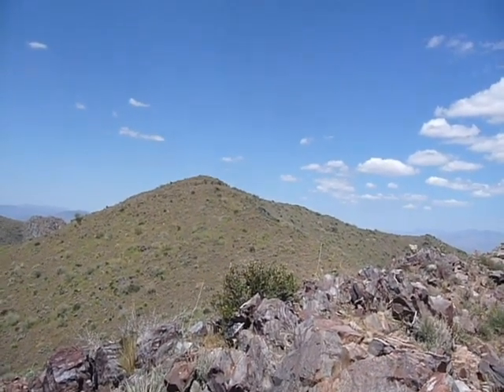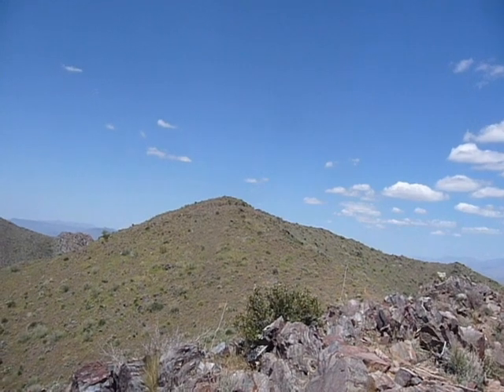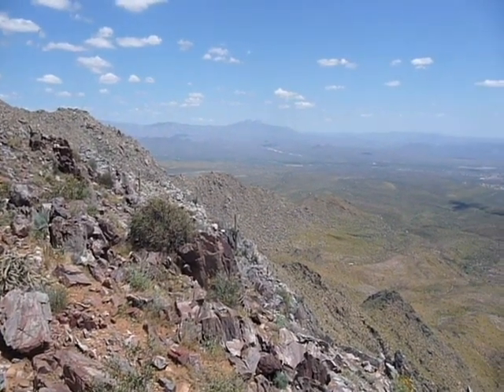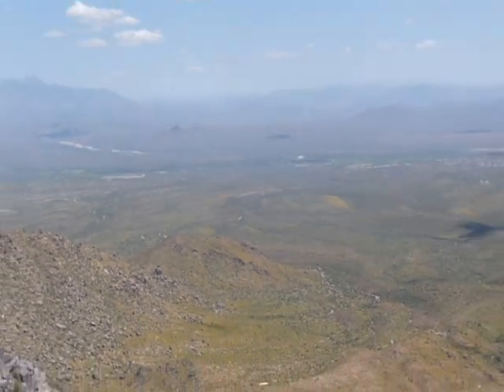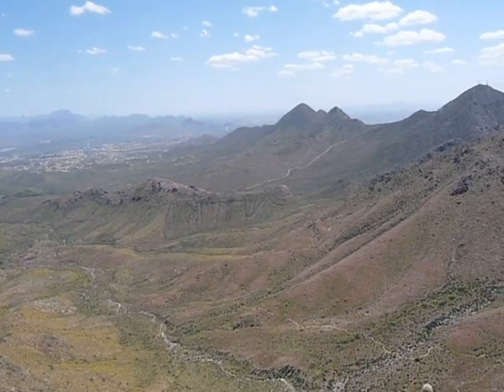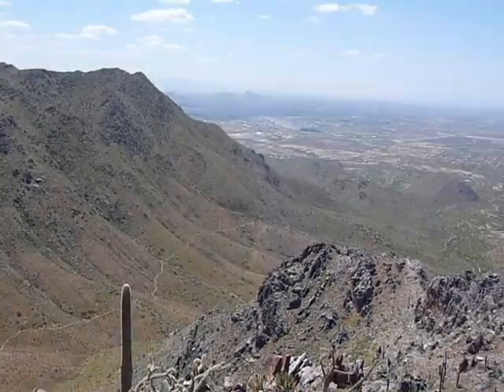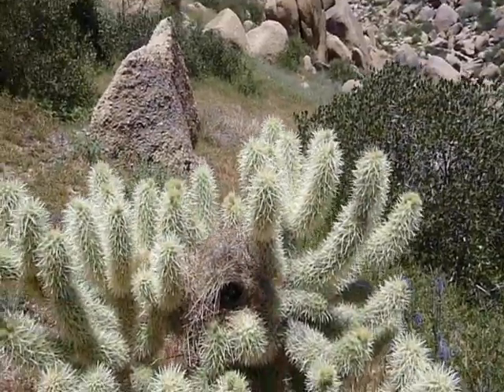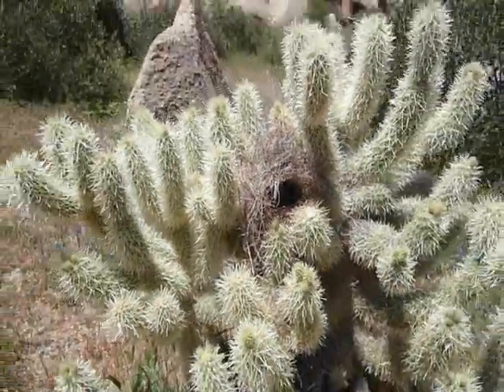McDowell Mountains, Az - The Lookout, Tom's Thumb, Cactus Wren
360 from the south end of the lookout Trail, the walk back towards Tom's Thumb, and a Cactus Wren's nest with little ones.